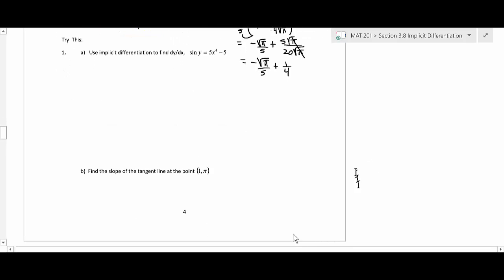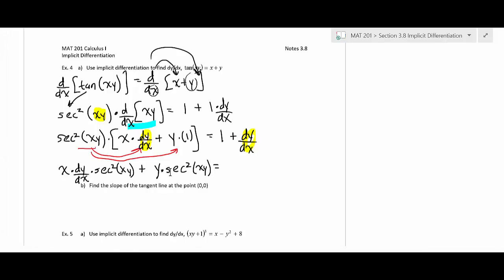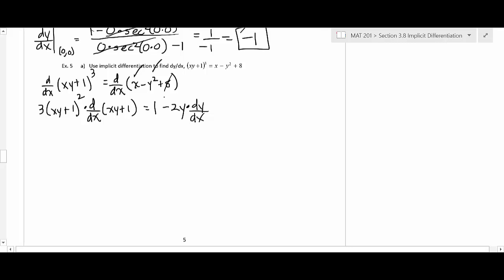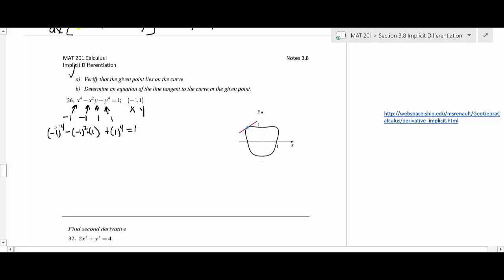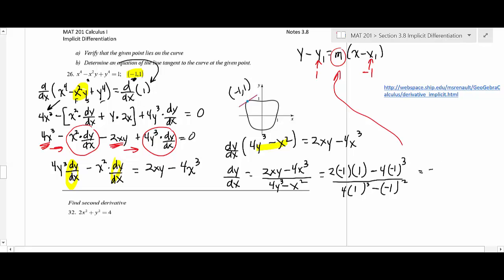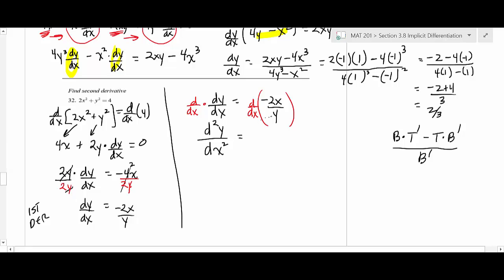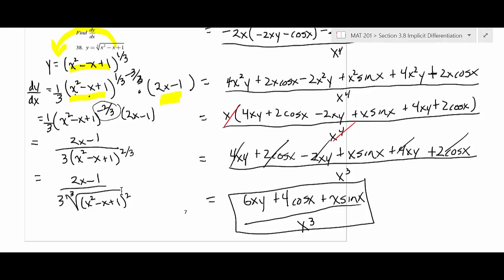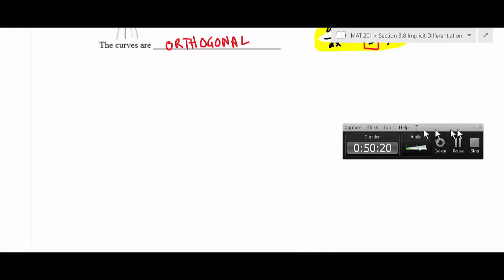MAT 201/2410 Calculus I Section 3.8 Part 2 Implicit Differentiation